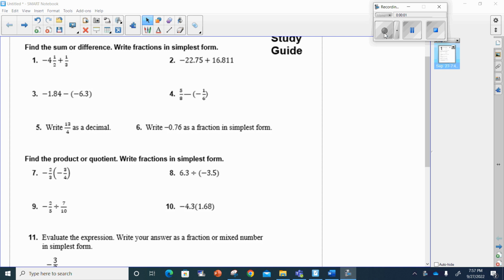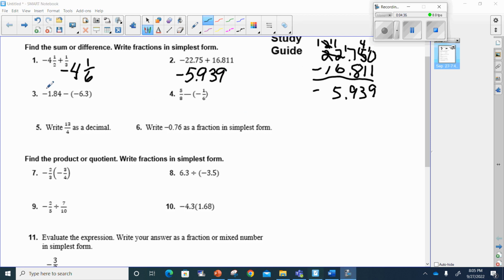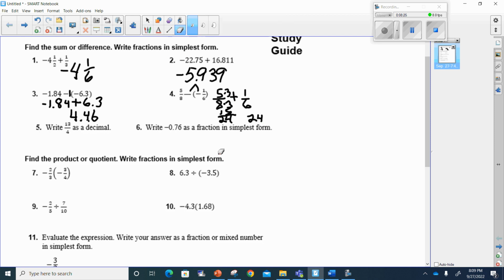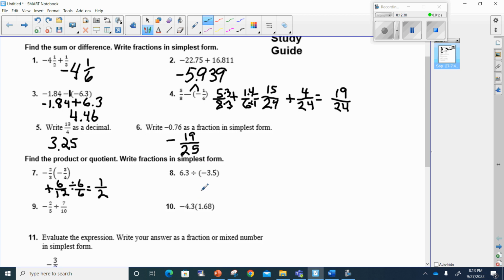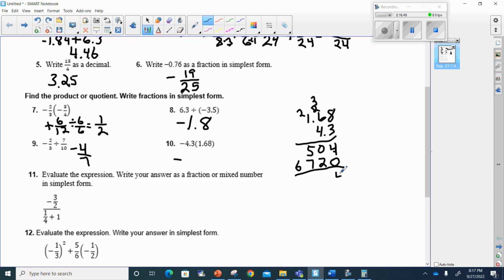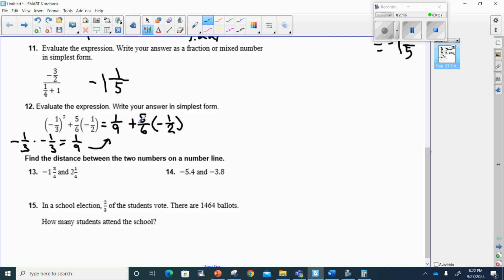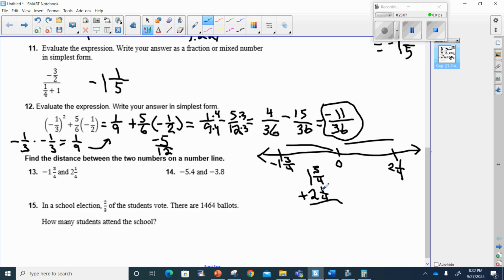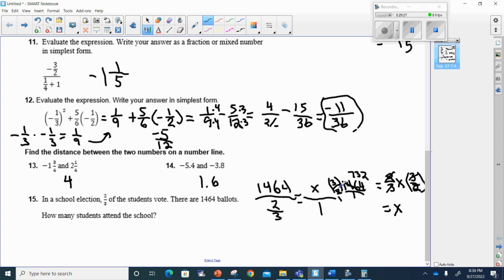video for chapter 2 test study guide